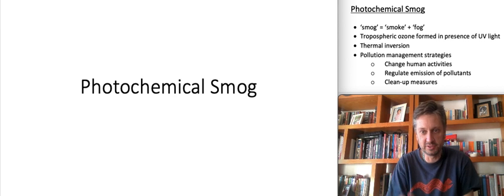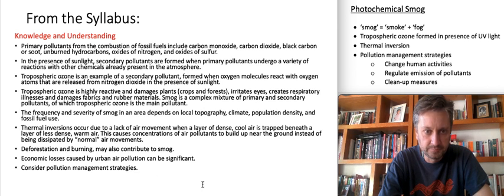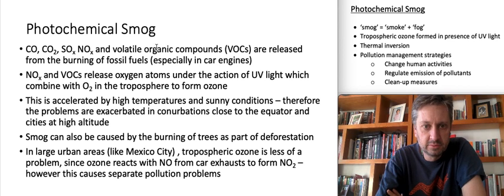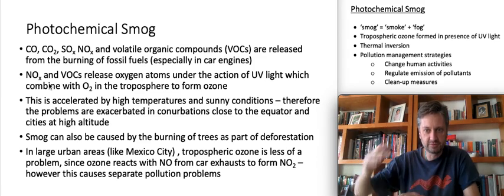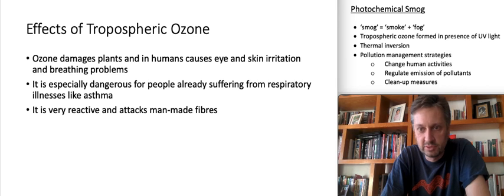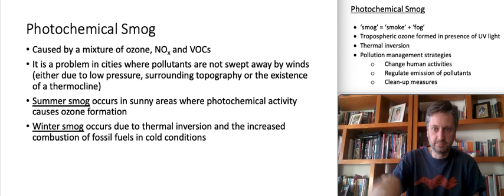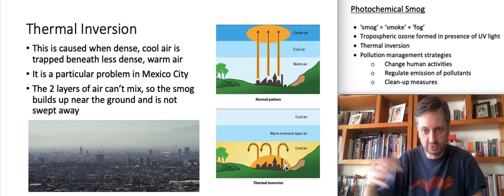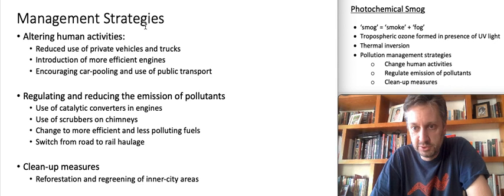vodcast photochemical smog